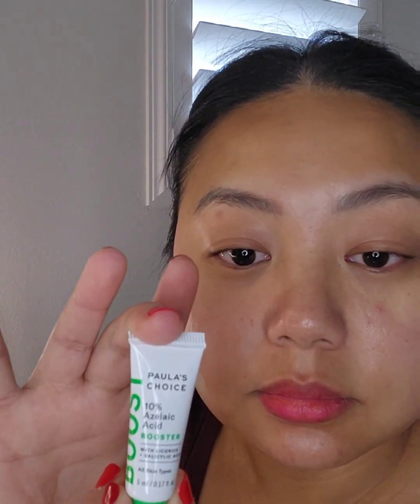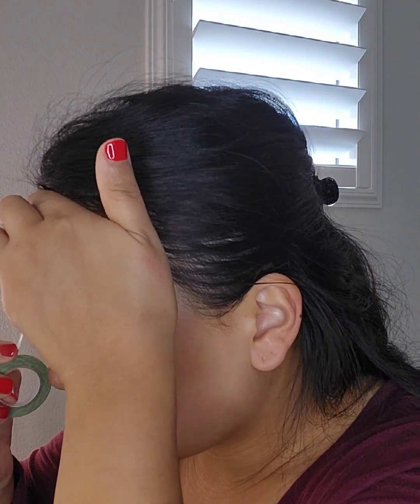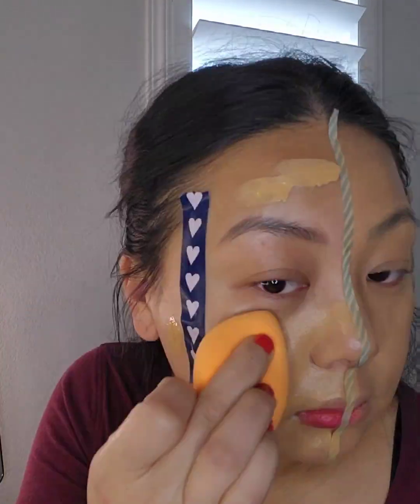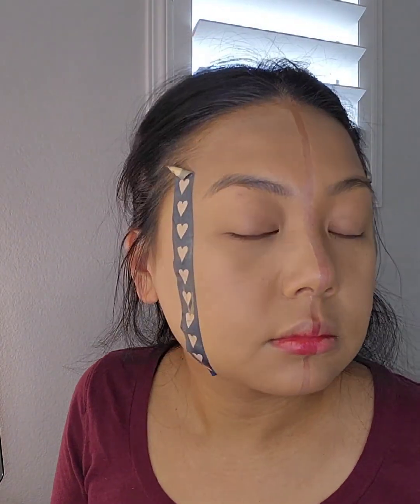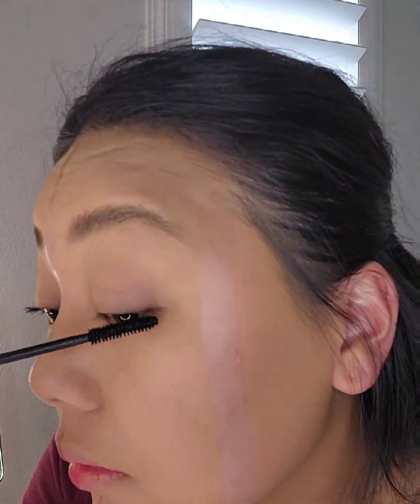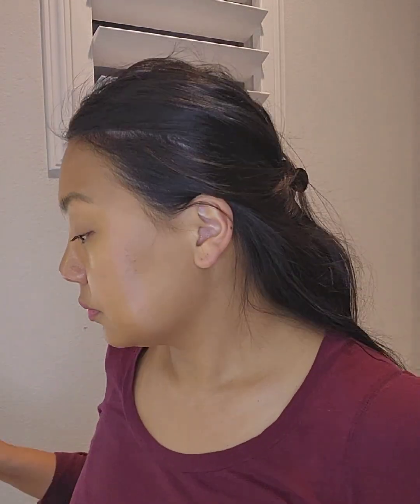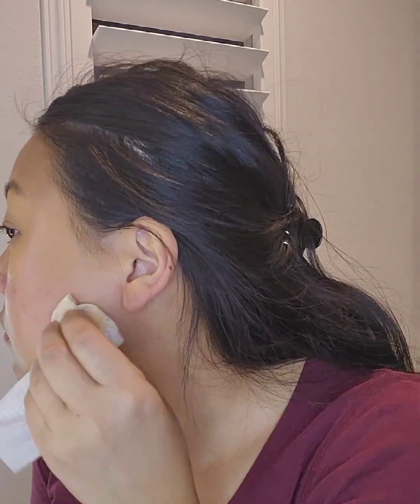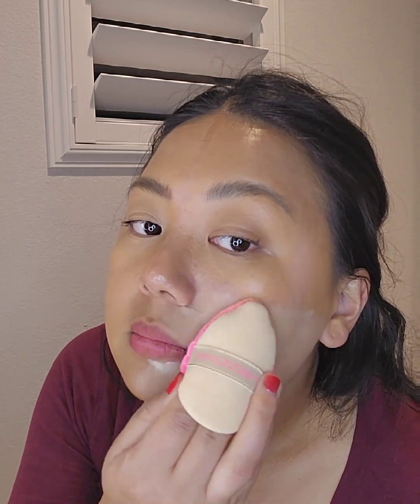Foundation Test: Fenty Beauty and Estee Lauder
Hello!

I've been wanting these two foundations for such a long time.
I wanted to test how long the foundation would last, and if I did truly color match to my skin.

Thanks,
Xue

Starring:
- PRO FILT'R SOFT MATTE LONGWEAR FOUNDATION, Fenty Beauty in the shade 300
- Double Wear
Stay-in-Place Foundation, Estee Lauder in the shade 4W1